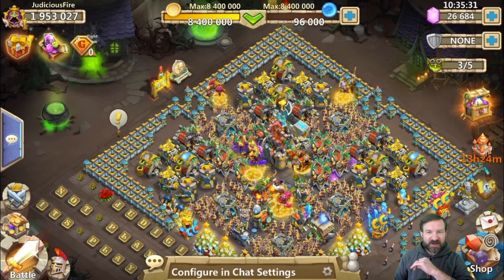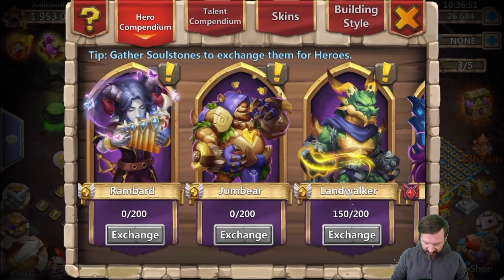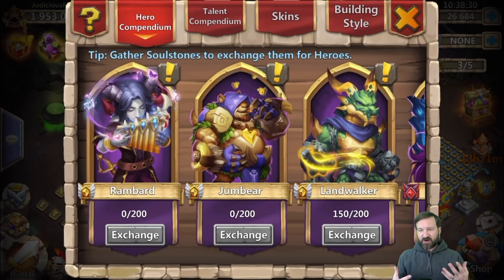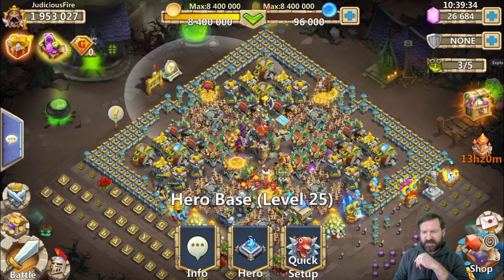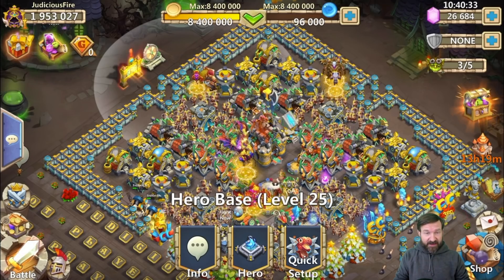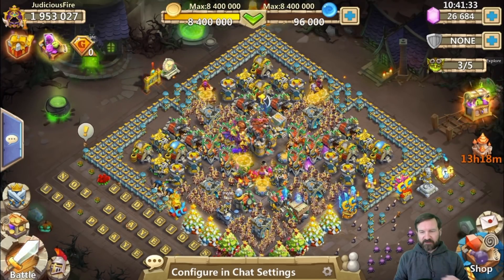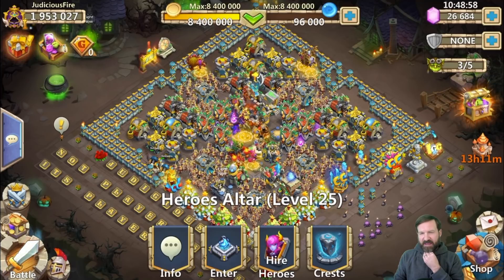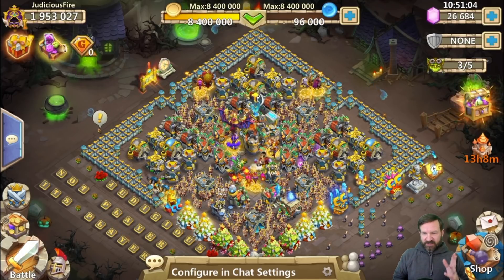HUGE Castle Clash Update New Hero Skill Levels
This Castle Clash video is a review of the new update.  Two new heroes named Rambard and Jumbear have been introduced, as well as Destiny 80 and Skill 14.